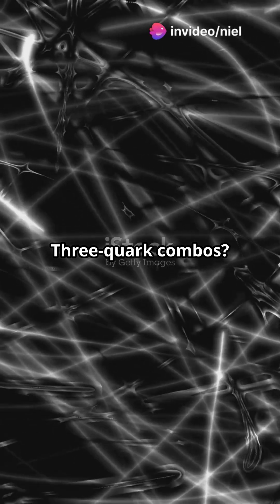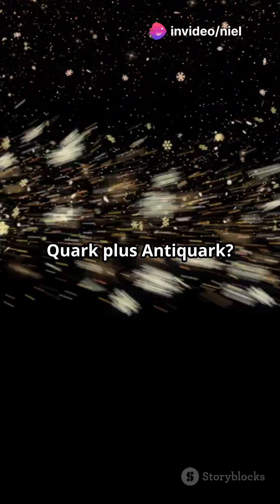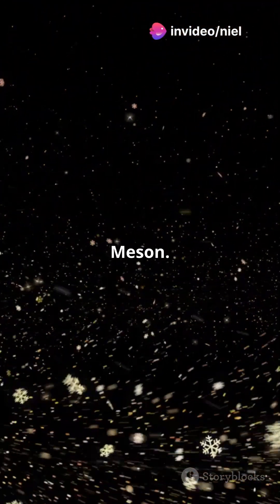WHAT IS THE PARTICLE STANDARD MODEL??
A crackhead intro to the standard model. Watch Quanta Magazine's Video, and learn about feynman diagrams and scattering if you're interested.

Physics
Education
JEE
Particles
Learn